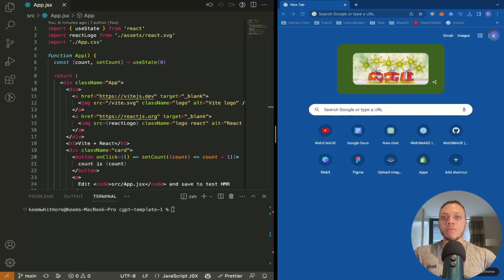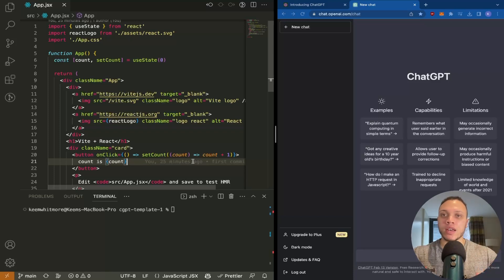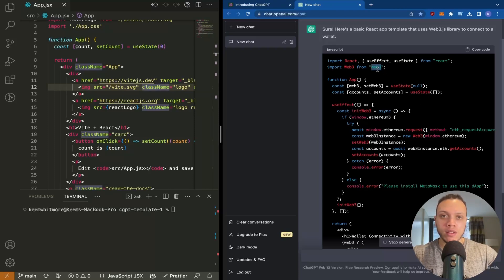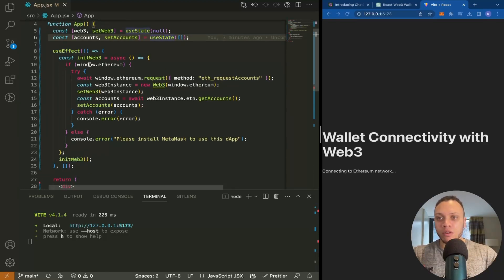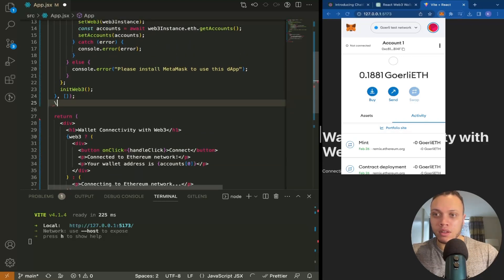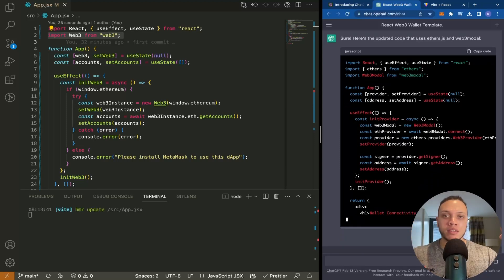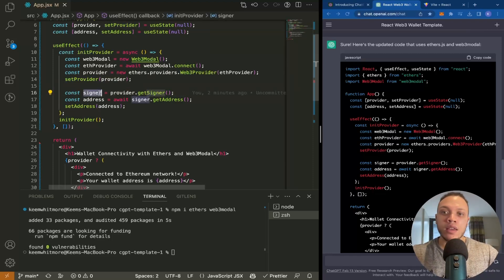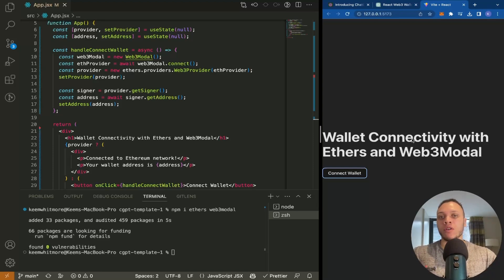How to make a Web3 App with ChatGPT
ChatGPT is an AI chatbot that can rapidly speed up development of Web3 apps. In this video, we spin up a fully functional Web3 frontend to connect a user's wallet.

Timestamps:
0:00 Intro
0:39 Step 1: ChatGPT setup
3:12 Step 2: Code walkthrough
5:05 Step 3: Code improvements
7:50 summary